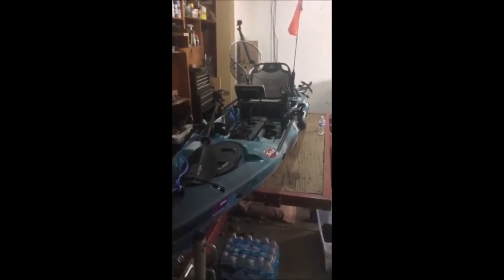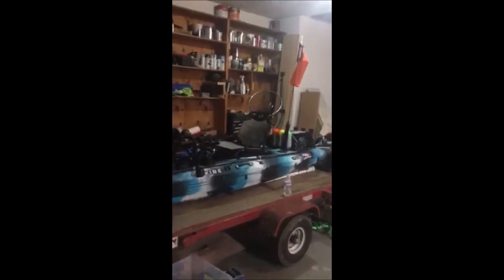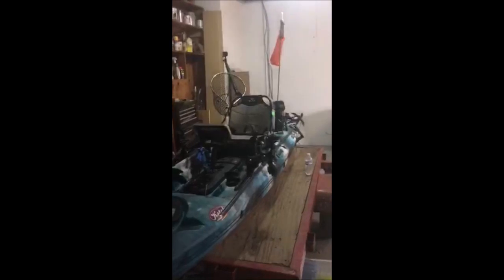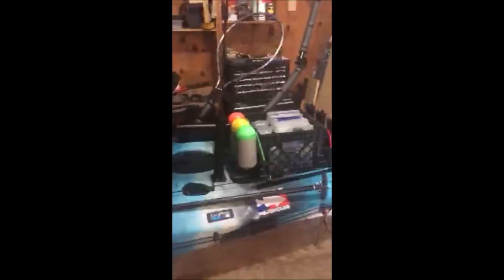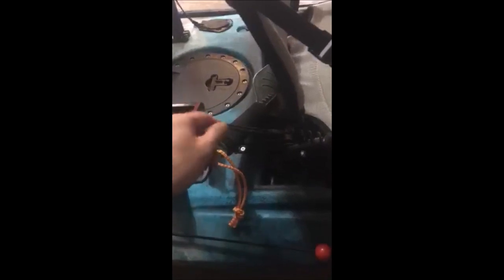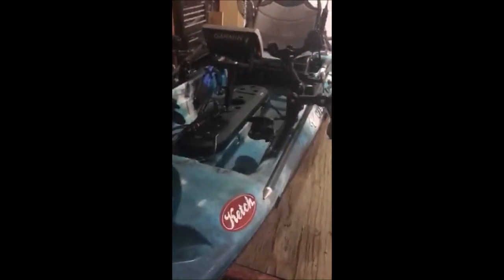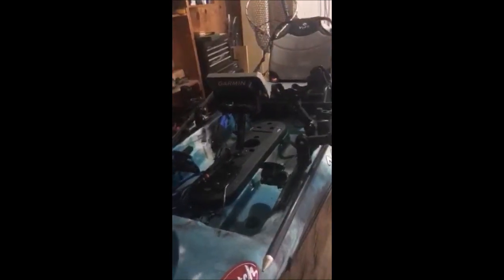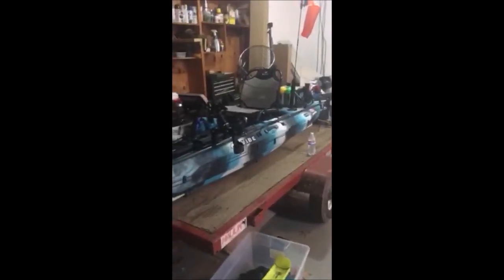Vibe SeaGhost 130 walk thru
Walk thru of my Vibe Sea Ghost 130 setup